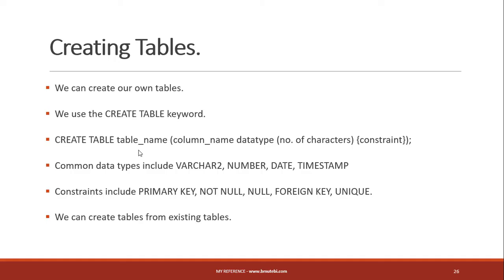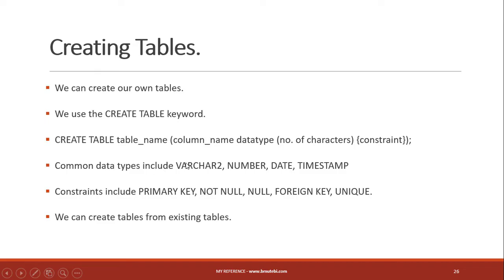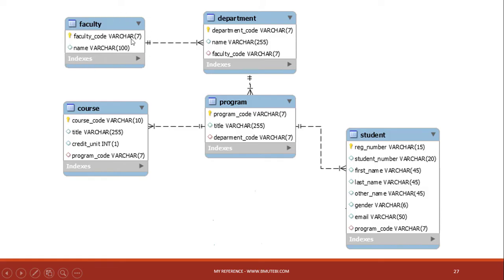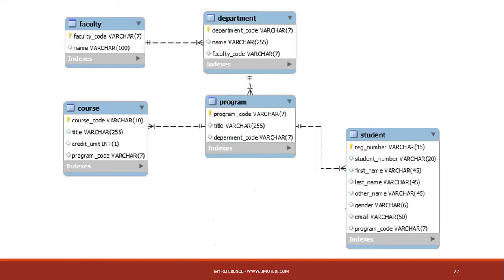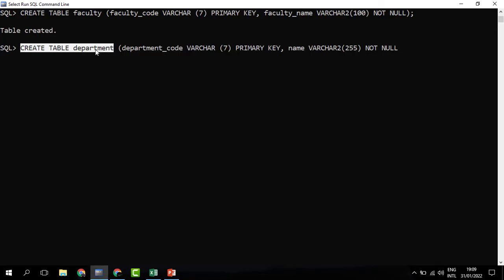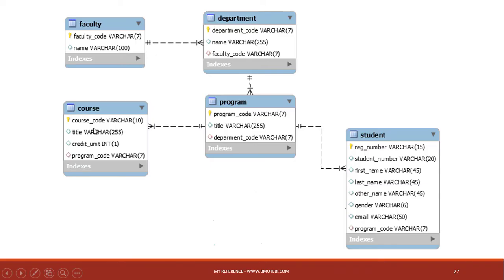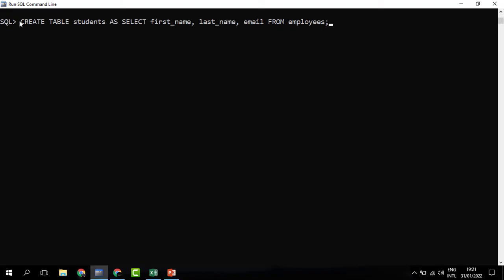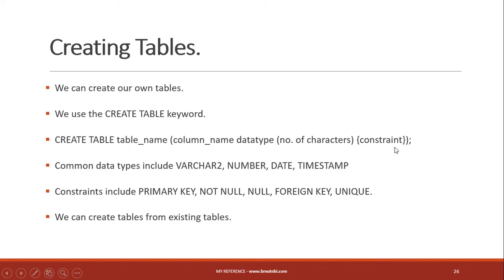14. Creating Tables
00:00 - Introduction
04:38 - Data types
05:52 - Constraints
10:46 - Creating tables from scratch
19:04 - Creating tables from existing tables